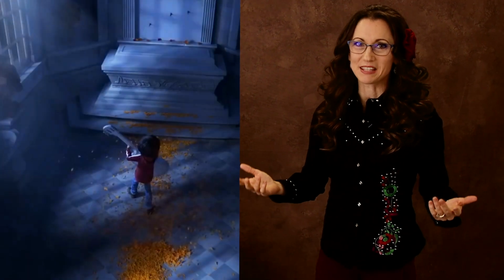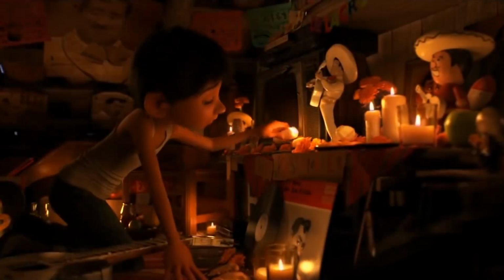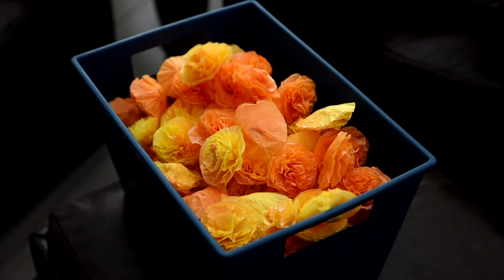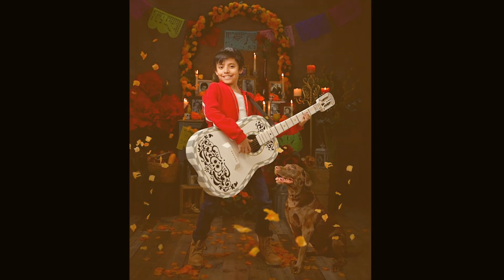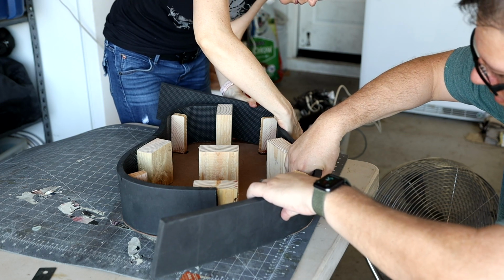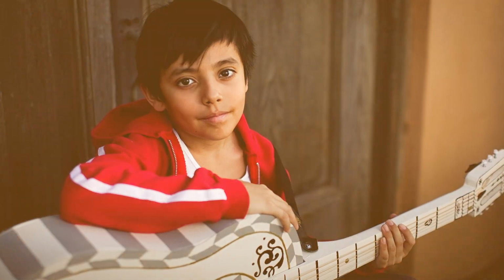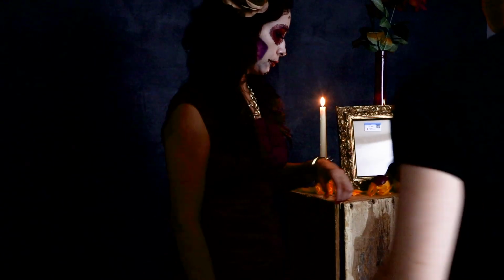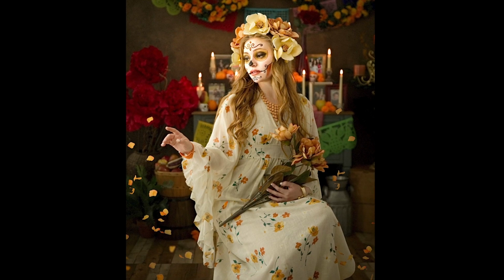Disney Coco Dia de Los Muertos Inspired Photoshoot Remember Me Cover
This Designing the Look episode is inspired by the Disney movie Coco and Dia de Los Muertos or Day of the Dead. You’ll see my creative process for building my first ofrenda and a replica of the white De La Cruz guitar from the movie. Also my design and creation of a beautiful gold ruffled gown from curtains and bedsheets purchased from Goodwill. And finally, the photoshoots of my Miguel from the movie Coco and several other beautiful models styled for Day of the Dead. You’ll also hear a few of the amazing songs from Coco performed by some super talented local guitarists and finally a heart-warming cover of Remember Me.

Then I can keep creating these video projects to share with you!

My husband’s family has Mexican heritage so this project was especially meaningful for us.

The movie Coco beautifully illustrates the power of a portrait and being remembered once we’ve passed on. This is what motivates me to be a portrait photographer. I want to create the unforgettable portraits my clients will display on their figurative ofrendas. I want them to be remembered and forever cherished by their families.  What portrait of you will be displayed on your figurative ofrenda? What photos will your family remember you in? Those are the portraits I want to capture.

I hope you enjoy this behind-the-scenes look at my creative process from idea, to sketch, to construction to portrait photoshoot. I have many more cuts of fabric and ideas for future projects.

These outfits and hundreds more are part of my studio wardrobe and available to my clients for beauty portraits, headshots, mother and daughter portraits and senior portraits. Every outfit I make or purchase has flexibility in mind. Women come in all shapes and sizes and there is no ideal shape. My outfits are designed to be the most flattering on the widest variety of women. I want women to not only look fabulous but feel fabulous in what they’re wearing. I am located in South Gilbert, Arizona and operate out of the comfort and convenience of a home portrait studio. You can learn more about me, my contemporary portrait experience and browse my gallery at my website…

A huge Thank You goes out to all the talented people I collaborated with to make this Coco portrait project possible…

Miguel model: Anthony Guzman and Felicia (mom)
Deceased woman model and boyfriend: Ana Christian Makin & Taylor Redfurn
Additional models: Zoe, Heidi, Emily, Chloe, and Rebekah
Dog model: Ruger owned by Shannon Morrow Pint
“La Llorona” Guitarist: Corbett Mortenson
“Proud Corazon” Guitarist: Tyler Nichols
“Remember Me” Guitarist & Vocalist: Erin Shae
“Remember Me” Recording: Gary Sanders of San Tan Sound Recording Studio